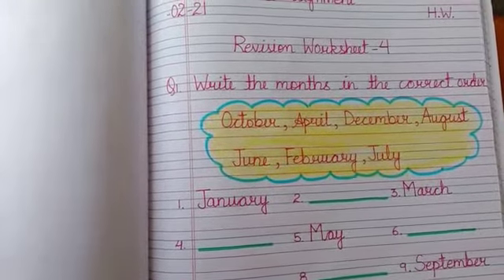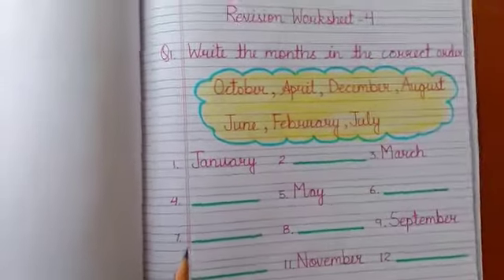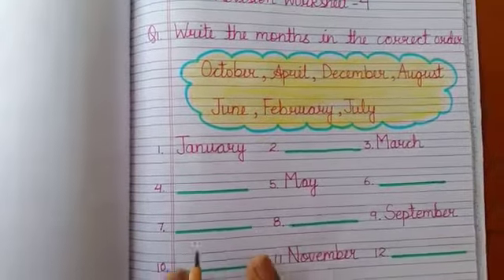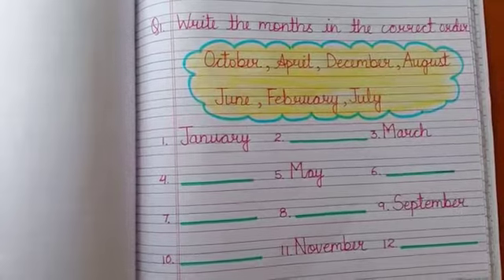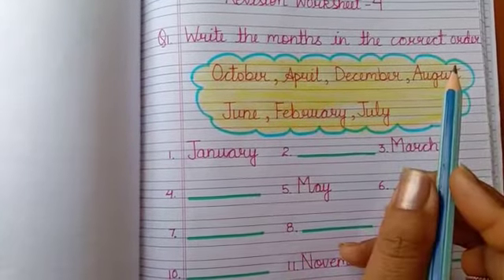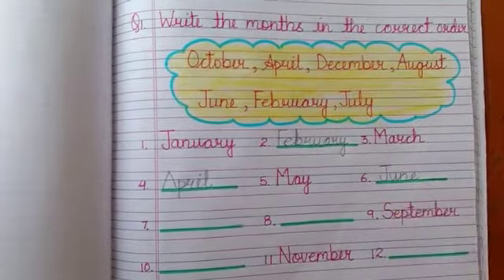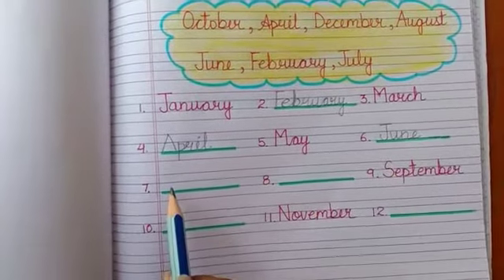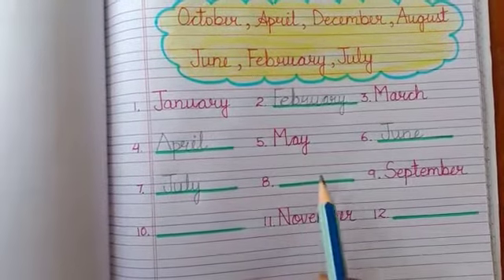CLASS- K.G. SUBJECT- EVS TOPIC - REVISION WORKSHEET 4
BY- MISS ANISHA THAPA